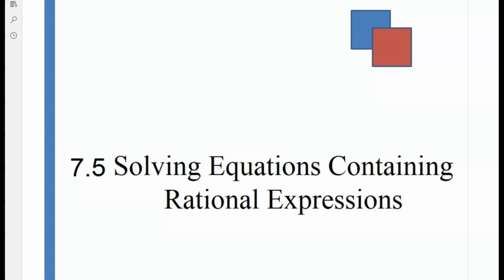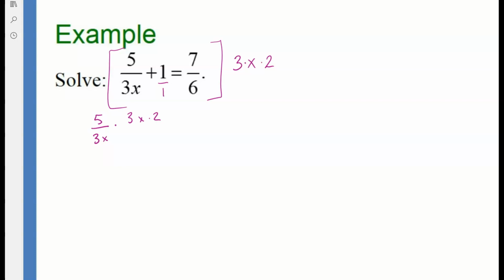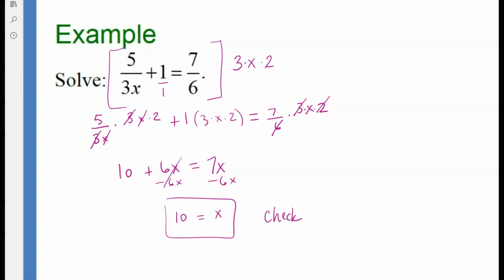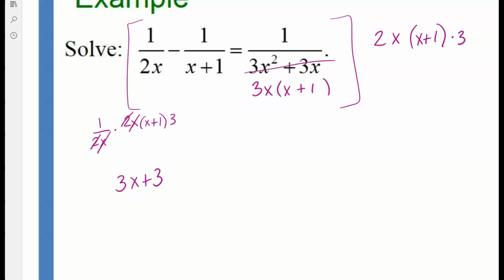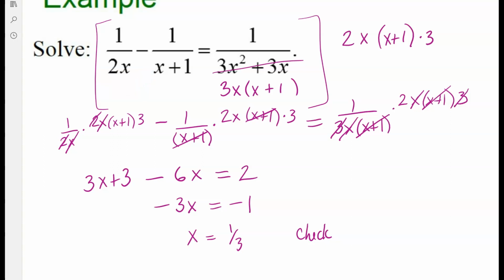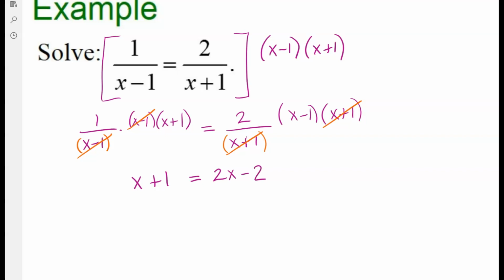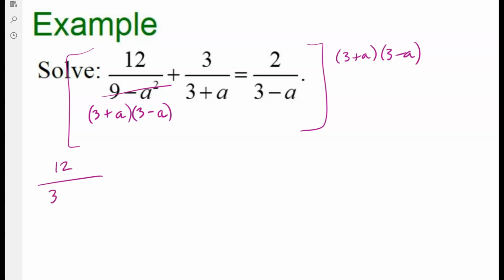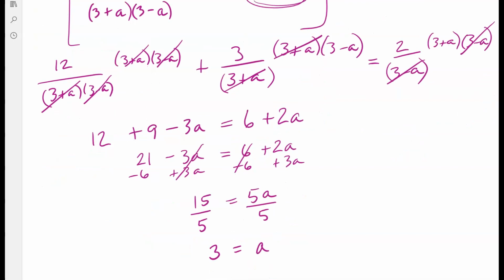A2 7.5 notes